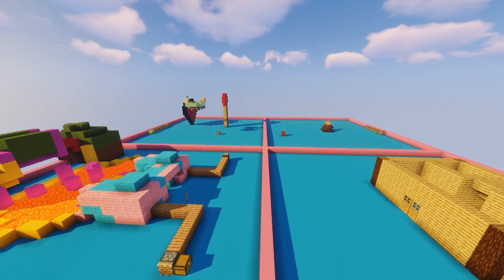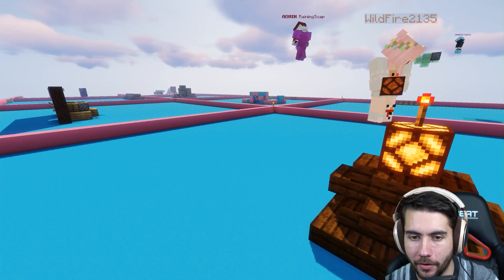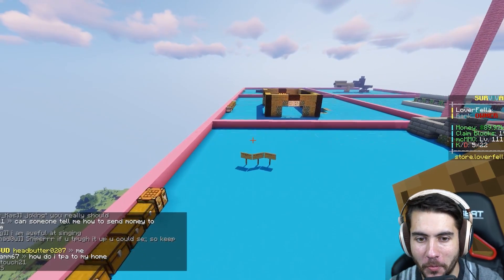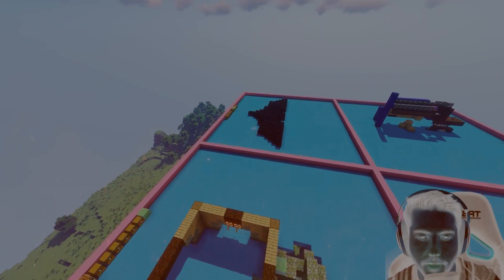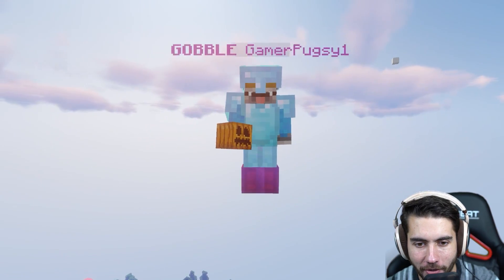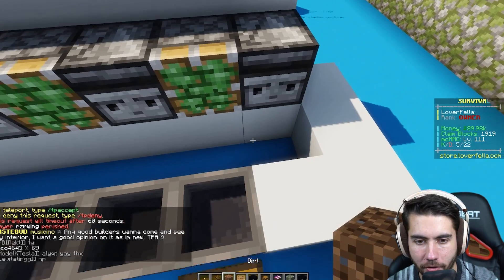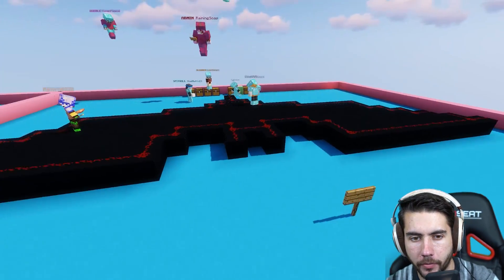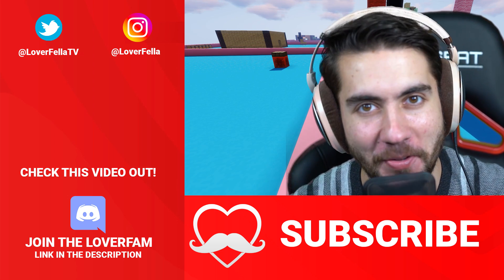Best Redstone Builder Wins $100,000 - Minecraft